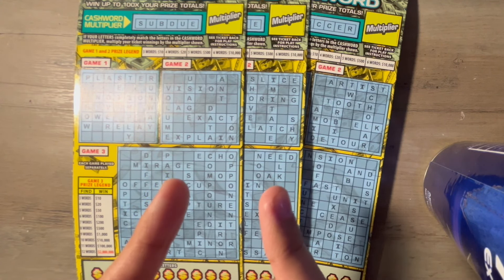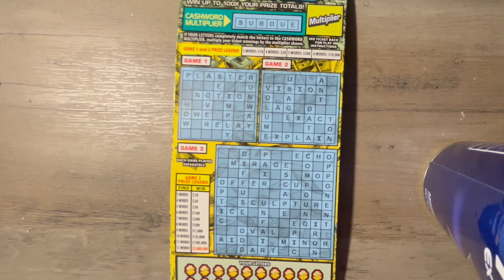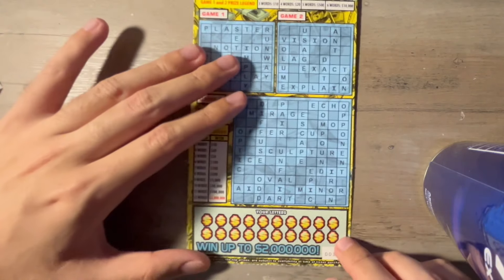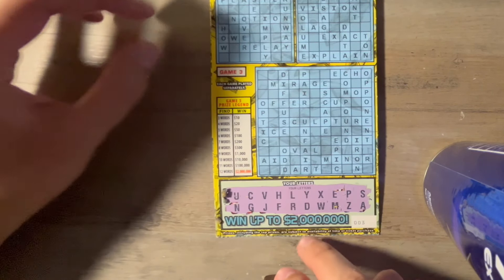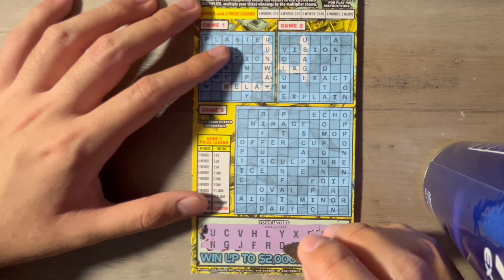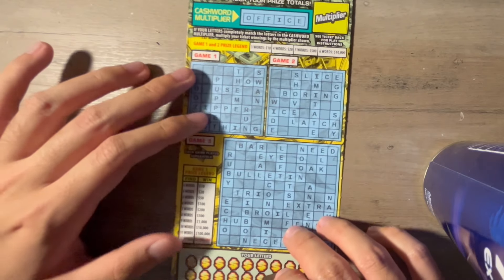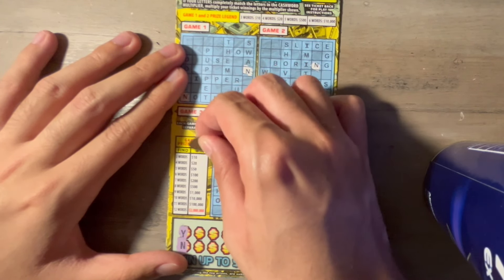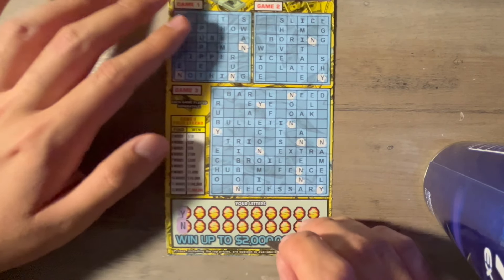3 $10 CASHWORDS FROM PUBLIX!!! | Florida Lottery 5/2/24